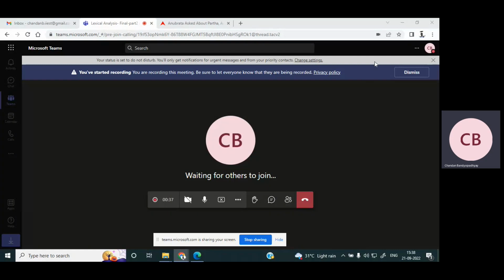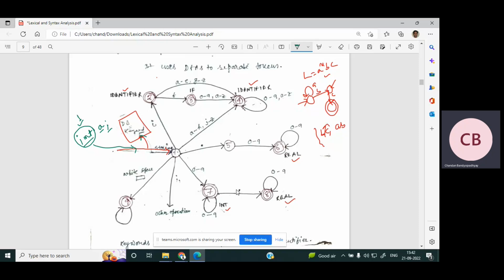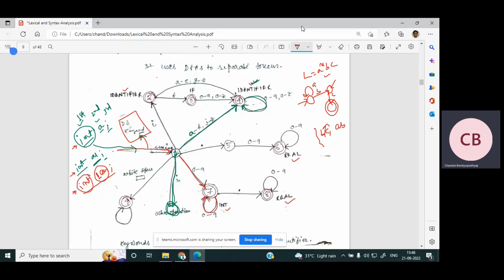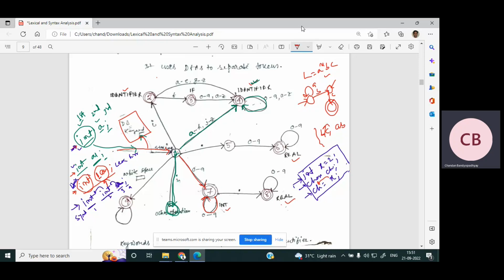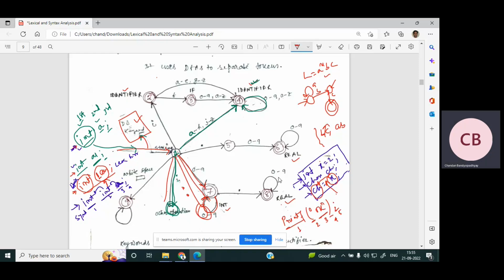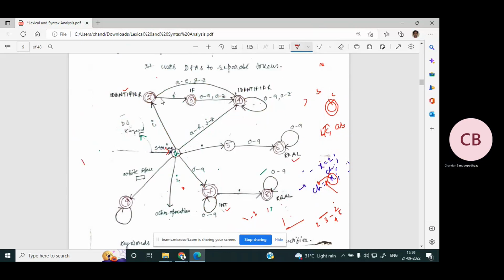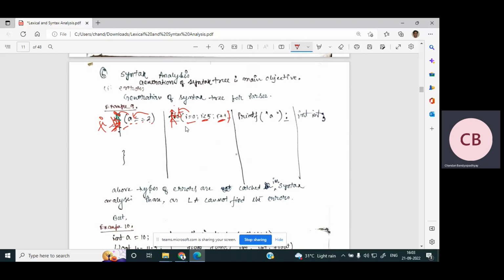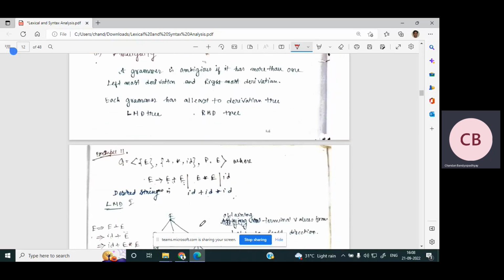Lec 3 Lexical Analysis Part2